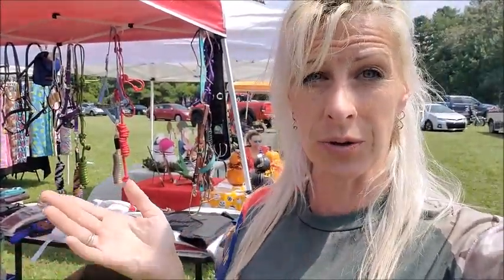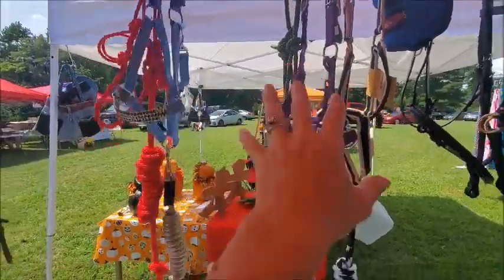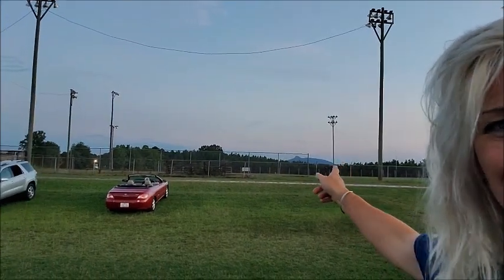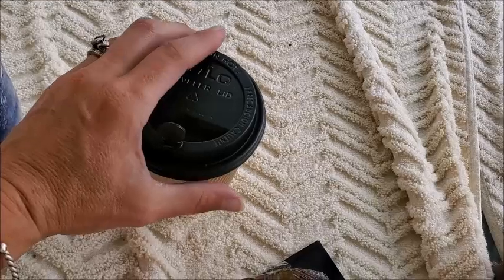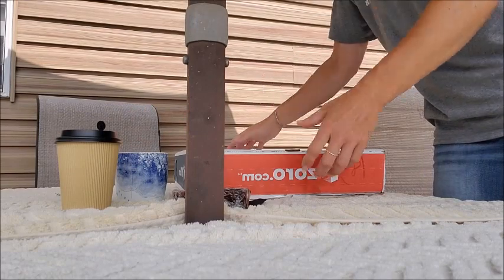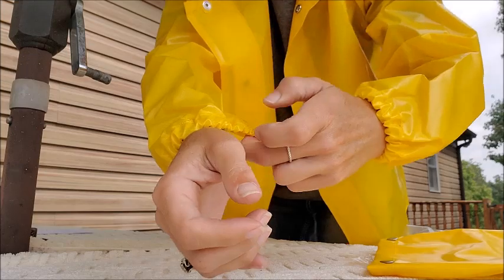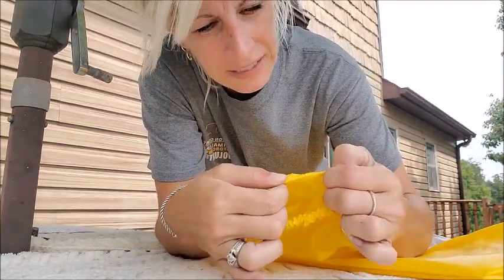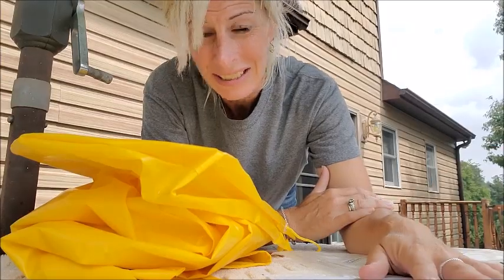Draft Horses first time in a parade! East Bend God and Country Parade, Fireworks and MAIL CALL!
We finally for the boys trained for their very first parade! Most people will not take horses in parades because they are loud, kids are darting out in to the street, other horses are nervous, it can be a dangerous place unless you have a horse that has been exposed to all of that and then some. A horse that is responsive to you and trusts you will make riding in a parade a GREAT experience for you, the horse and for the spectators! - Our work with the boys has paid off!

Summerfield Draft Horses is a small horse farm located in East Bend, NC where we save Draft horses from the slaughter pipeline using our own funds. We retrain them as trail horses and steady field companions in their forever homes..

Video made using: Samsung Galaxy S10+
Edited using: Microsoft Movie Maker